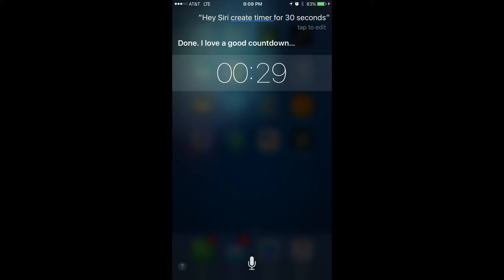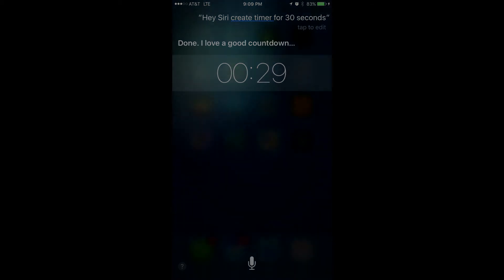How to Create a Timer on iPhone or iPad That Includes Seconds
This video walks you through how to set a timer on your iPhone or iPad that includes seconds.